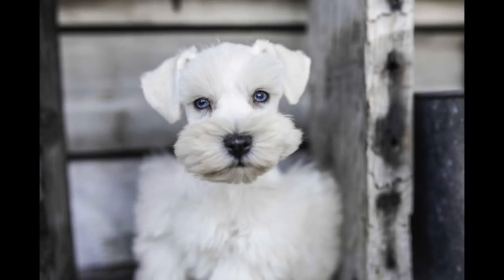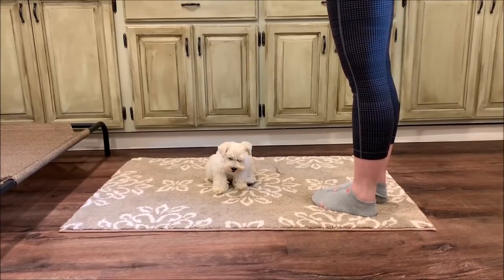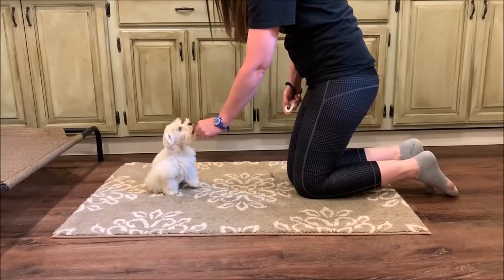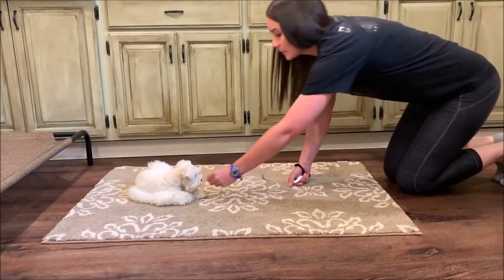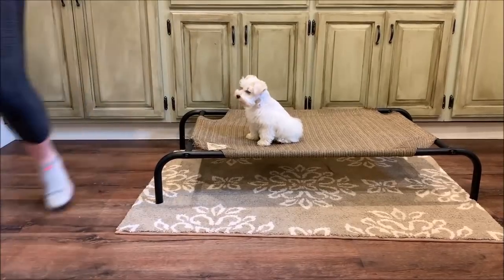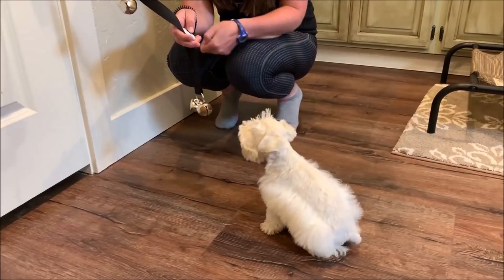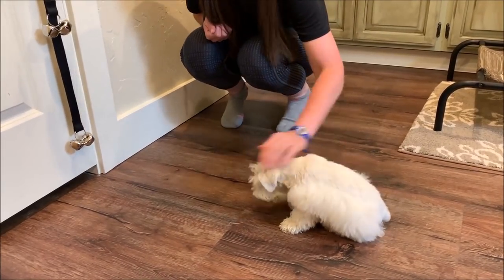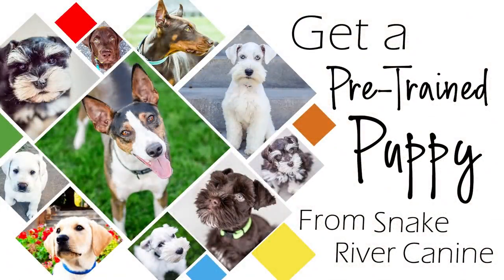GORGEOUS Toy Schnauzer Puppy - MUST SEE!!!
Meet Casper! Casper is one of our gorgeous toy schnauzer puppies in training. Casper is not quite half way through our 8 week training program and he is doing so awesome!! Check out his progress in this video.

* We LOVE Honest Kitchen Grain Free dehydrated dog food:

* ZiwiPeak - A convenient way to feed a "raw" diet without the mess. With a variety of high quality meat ingredients with added vitamins and minerals

* Stella And Chewys - Another high quality raw dog food that is freeze dried for convenience in feeding. Stella and Chewys has several options and recipes

* Nutrisource Small and Medium Breed Puppy is what we feed our small breed puppies. The kibble size is perfect for tiny mouths too

* Salmon Oil provides an excellent source of Omega fatty acids and can help create a beautiful shiny coat